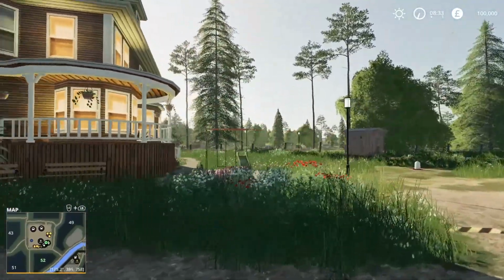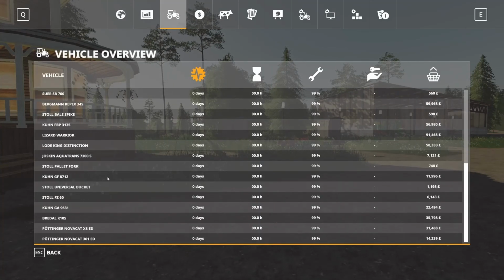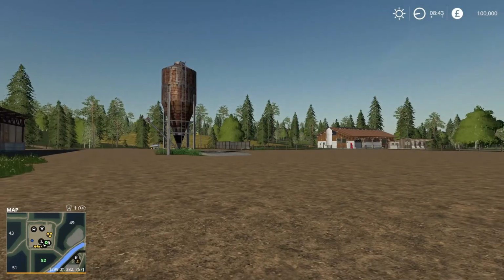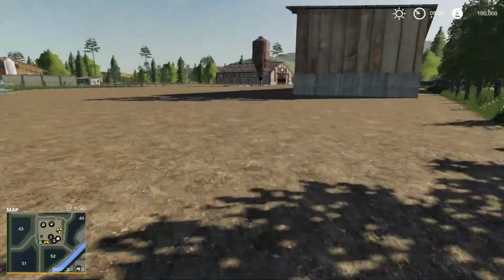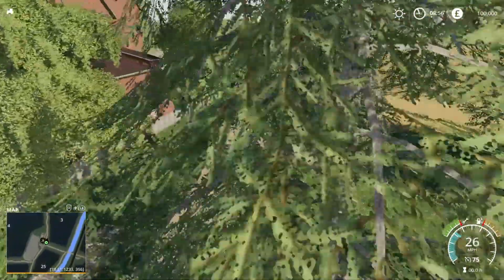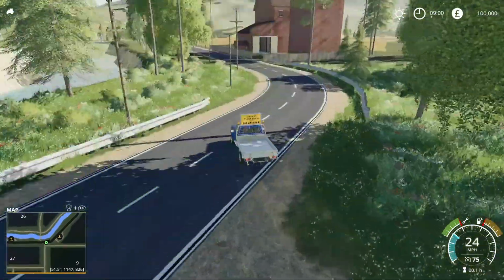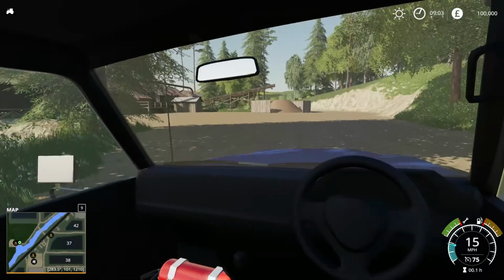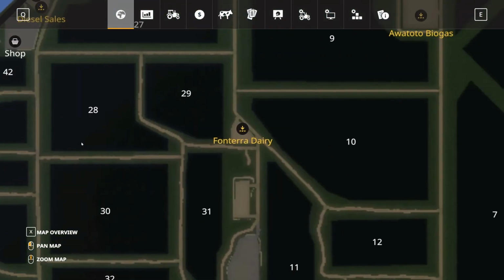Mouse2222 FS19 OLD KIWI FARM ALL PLATFORMS (FIRST LOOK)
Credits :- Cazz64
File Size :- 142.60MB

Map description :-
Welcome to Old Kiwi Farm.
Here you will find 52 small to medium odd shaped fields thats worker friendly.
An easy place to start farming on several average fields. The map has quite a bit of detail where ever you look. This is a old
feel to it. It's losely based on where I grew up here in Hawkes Bay and I invite you here to try out and see if you like it.
BGA, Animal dealer and sell points are old and gives that feel of being a kid running around. This map is Seasons
Ready and custom Precision Farming Ready. It has extra fruit with custom made textures. It has Placeable areas spread
over map for you and is good for multiplayer. Thank you.